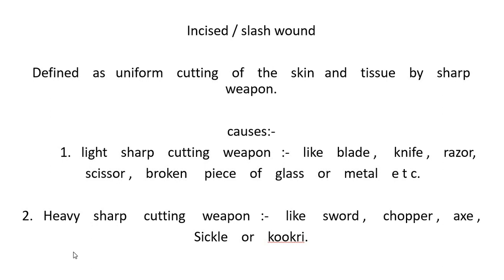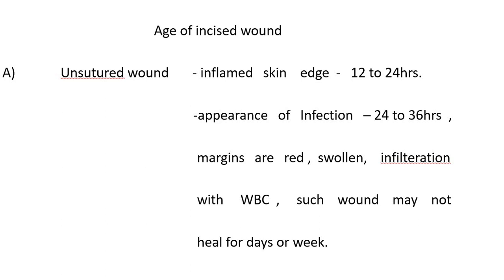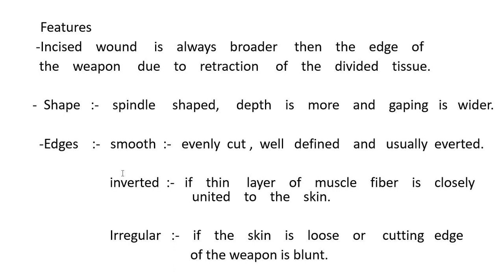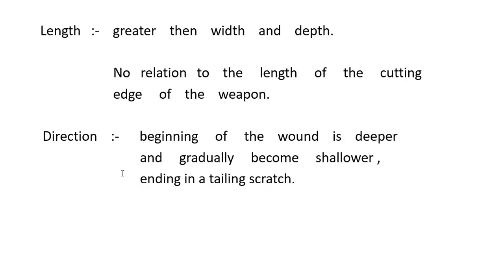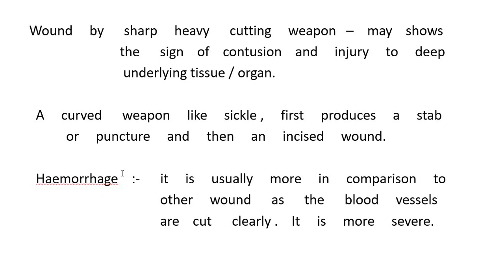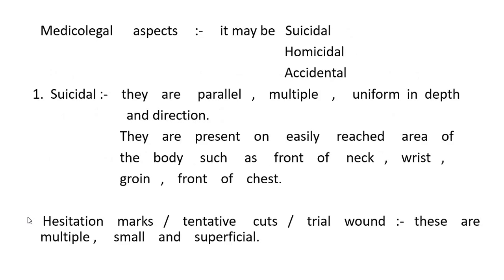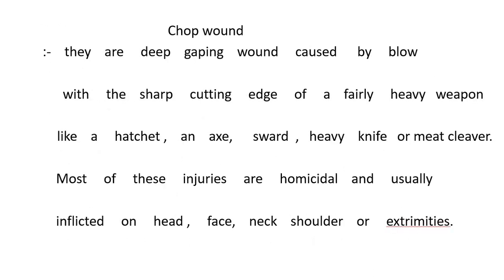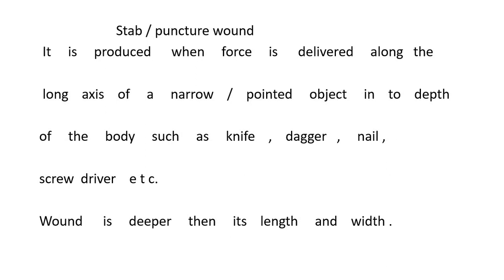INCISED WOUND, CHOP WOUND, STAB WOUND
F M T CLASS
Dr. ATHAR HUSSAIN